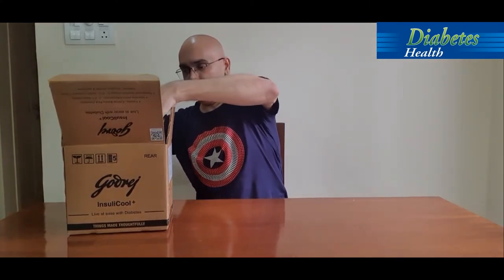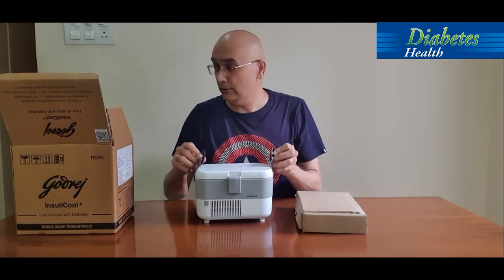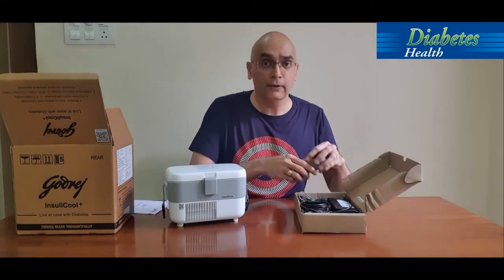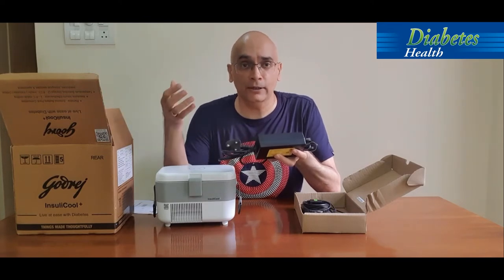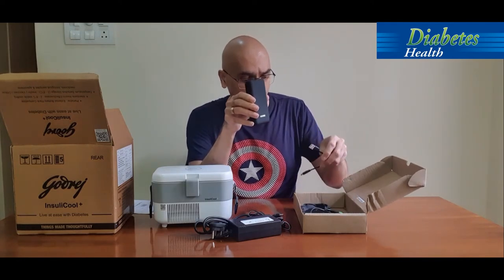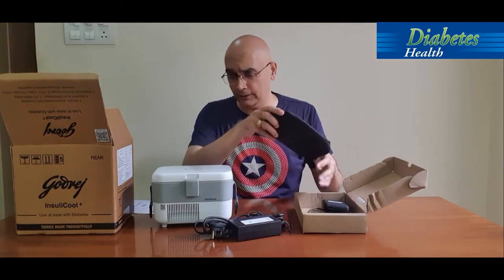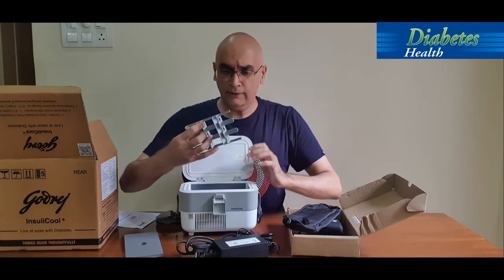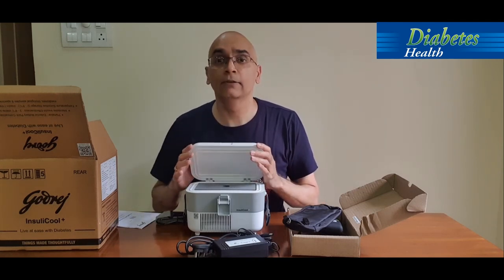Godrej InsuliCool+ testimonial by Mr. Arvind Ramaswamy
Mr. Arvind Ramaswamy, an IT Professional from Pune, has been suffering from diabetes for almost 41 years and found it challenging to store his insulin while traveling. Once he started using the Godrej InsuliCool+, he could feel the positive change it brought about. He could maintain the necessary insulin temperature while traveling. Even though he faces frequent power outages at his place, the machine looks after the insulin as it can work flawlessly on an inverter as well as power bank facilty makes the product consumer friendly. Thank you Godrej Appliances for making a difference by launching this new healthcare innovation- Godrej InsuliCool